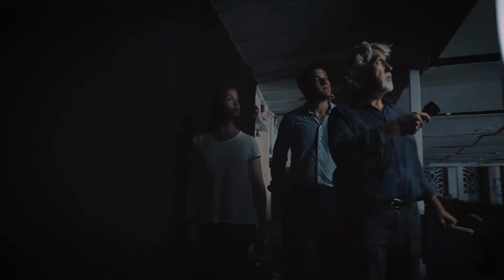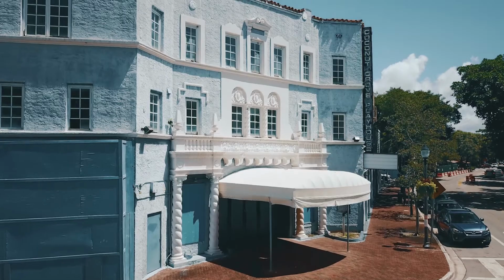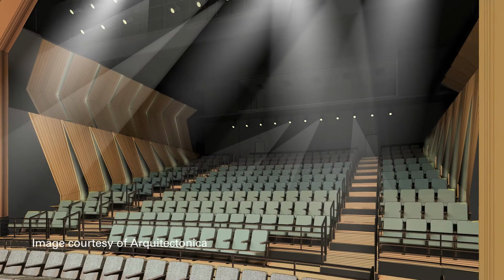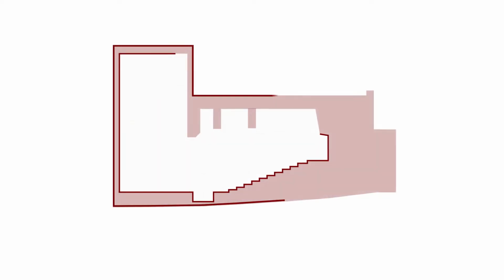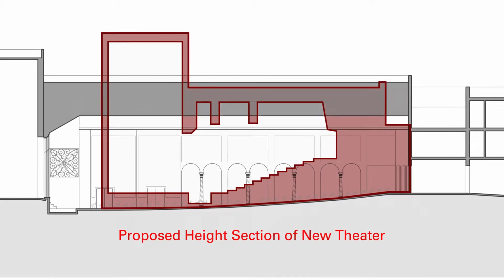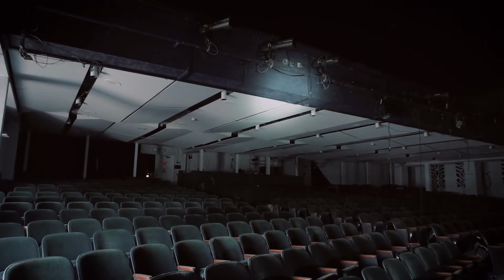GroveStage: Great Regional Theater Returns to Coconut Grove Playhouse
Theater is coming back to Coconut Grove! Our team of experts have meticulously studied the landmark Coconut Grove Playhouse and have designed a plan featuring a fully-restored historic Mediterranean front building facing Main Highway, an outdoor garden and plaza within the footprint of the original 1927 movie house lobby, and a new state-of-the-art theater designed for 21st century productions. Check out how far we have come with the plan to bring back great theater at GroveStage, the future home of GableStage.